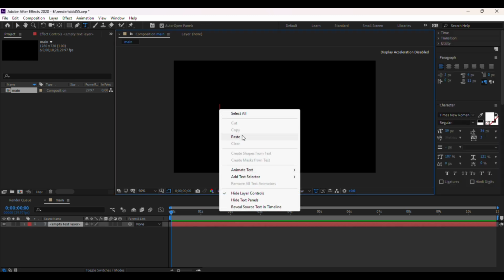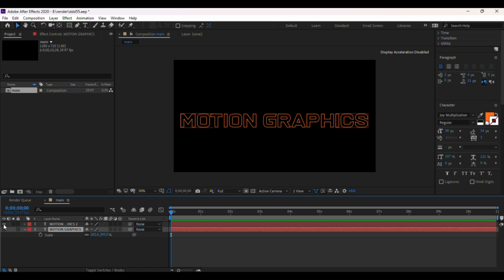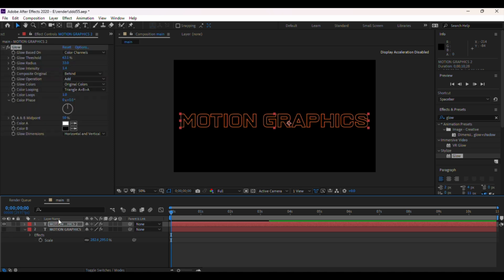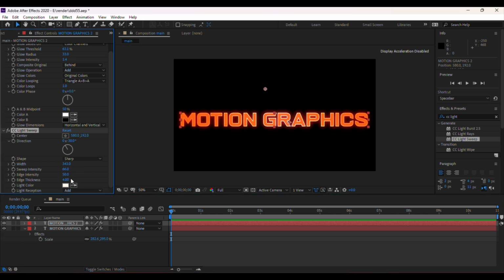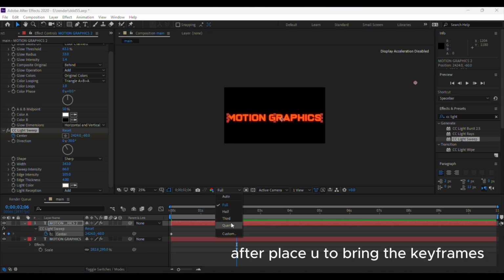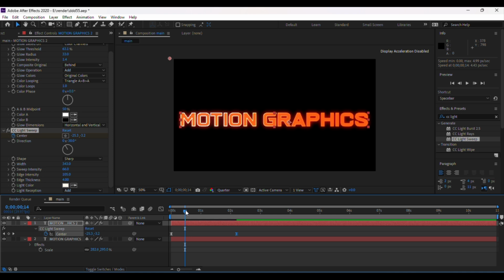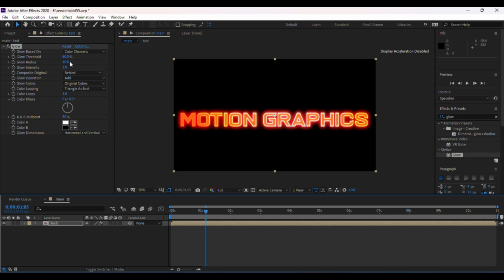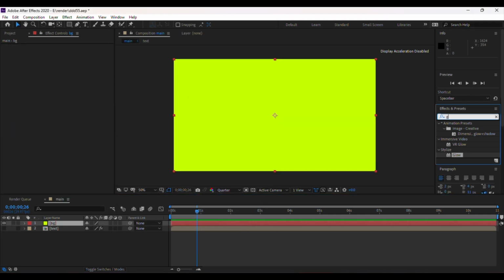Text Animation in Adobe After Effects: Create Dynamic Motion Graphics!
Learn how to create professional text animations in Adobe After Effects using keyframes, presets, and motion design techniques. Explore effects such as fade-ins, typewriter animations, kinetic typography, scaling, rotation, and smooth transitions to make titles, intros, and promotional videos more engaging and visually appealing. Suitable for beginners and experienced motion designers looking to enhance their typography animations.